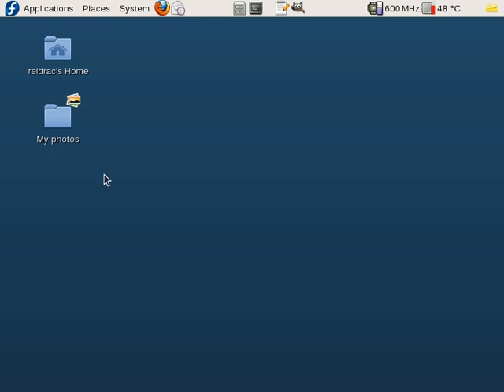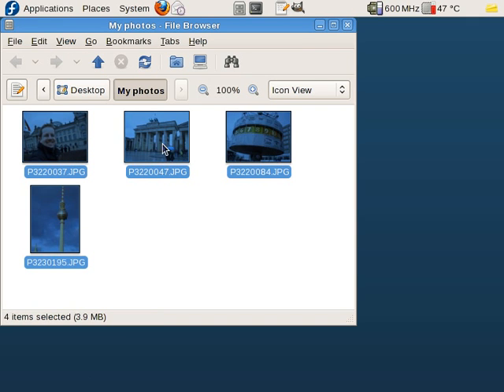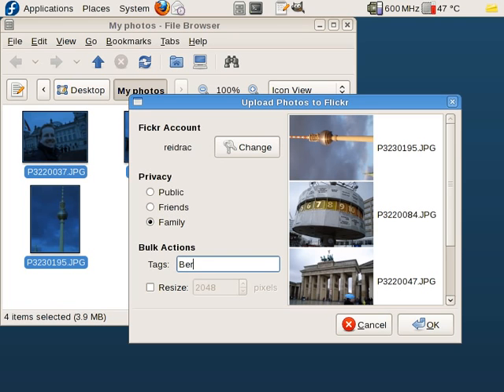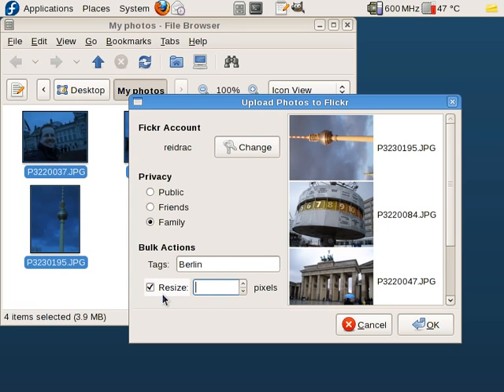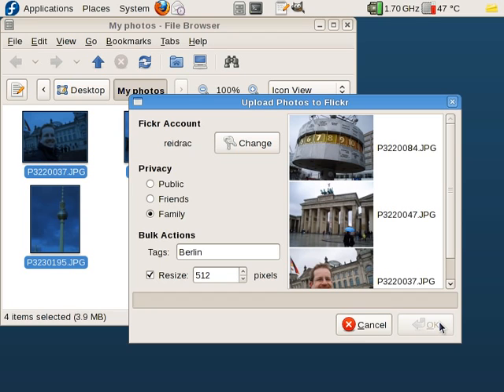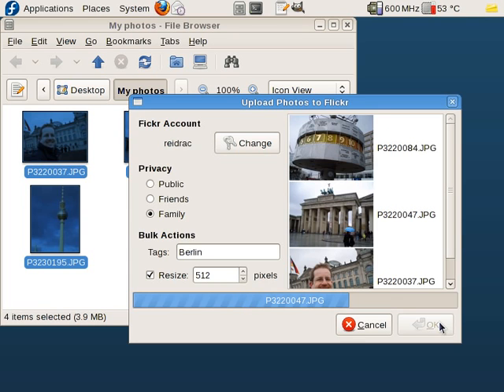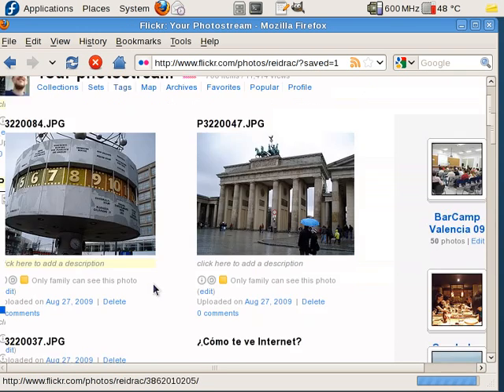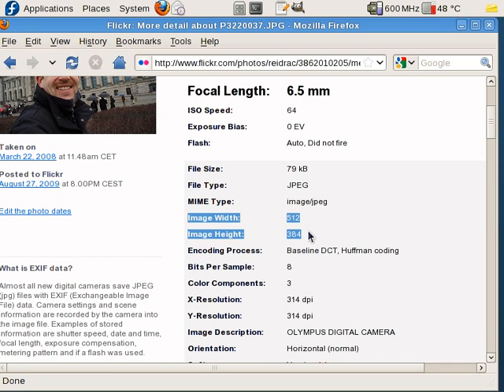Nautilus Flickr Uploader 0.01 Demo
Alex tells us how easy is using Nautilus Flickr Uploader to actually upload your pictures to Flickr from your Gnome desktop.

As per Alex request: when she says "EXIF" she means "E-X-I-F".